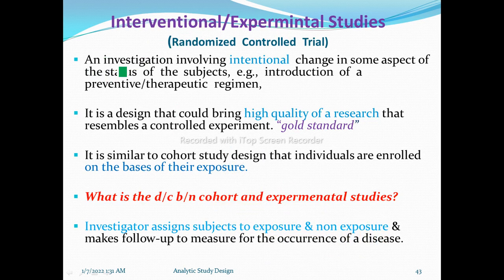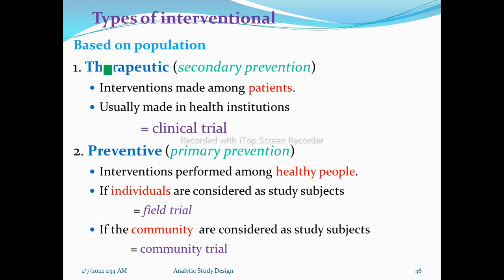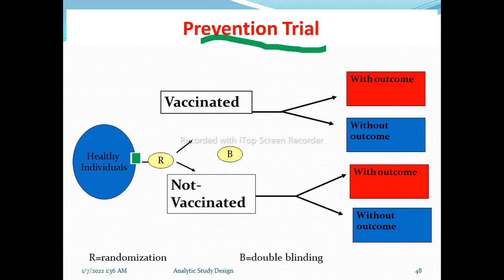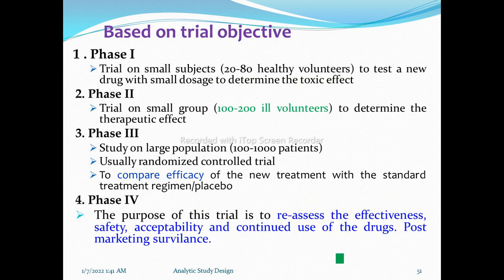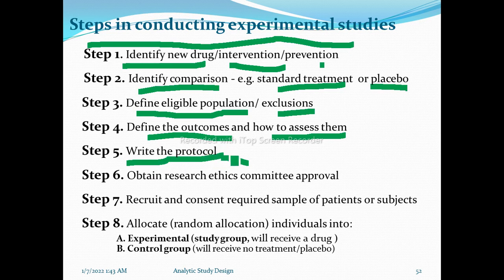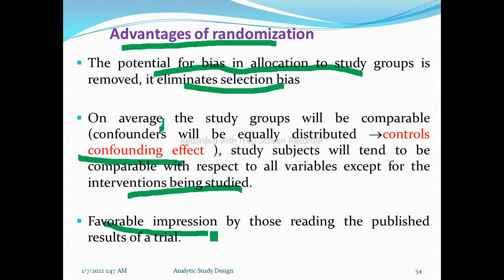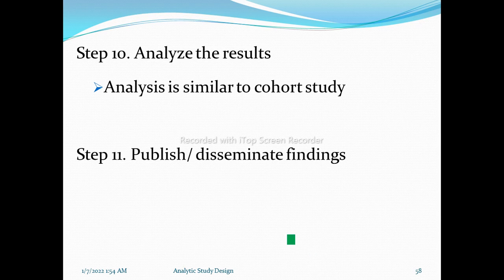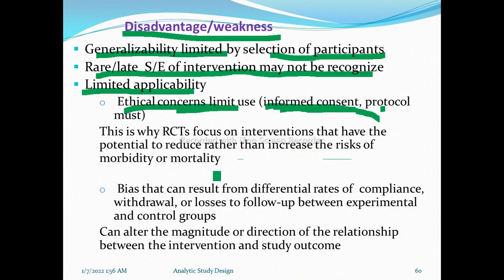Analytic Study Design, Experimental Study Design